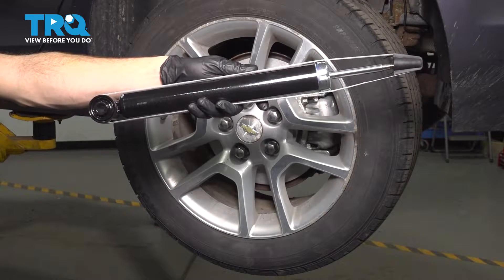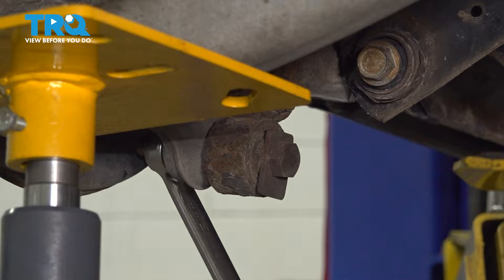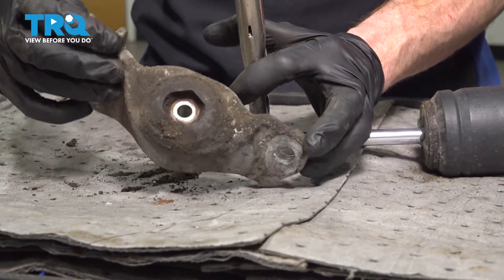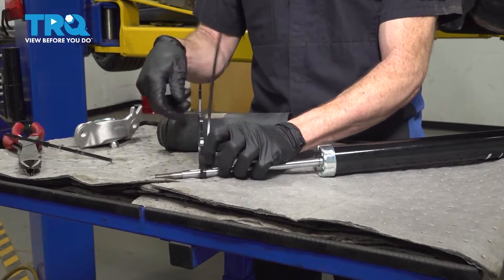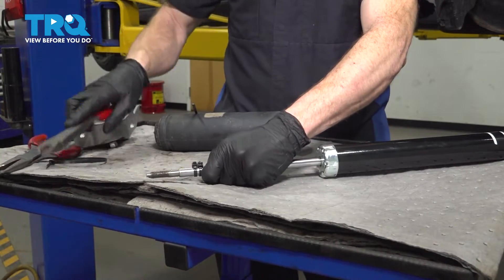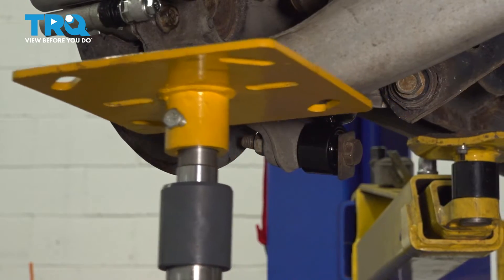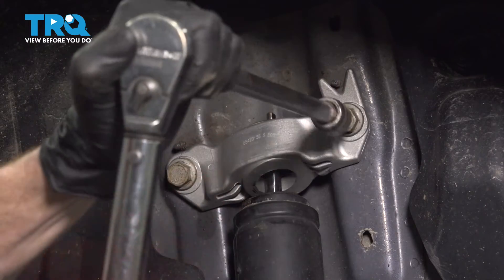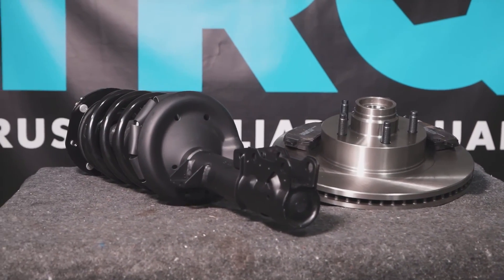How to Replace Rear Shocks 2013-2015 Chevy Malibu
This video shows you how to install shock absorbers on your 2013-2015 Chevy Malibu.  Shock absorbers help your vehicle stay stable and safe. Signs of worn out shocks are knocking or bumping noises, loose handling, or a bouncy or bumpy ride. The typical service life of a shock absorber is 50,000 miles, depending on conditions. TRQ shocks and struts are engineered to fit your vehicle perfectly.

This repair was done on a 2014 Chevrolet Malibu LT 2.5L Sedan 4-Door FWD Automatic and the process should be similar on the following vehicles:
2013 Chevrolet Malibu
2014 Chevrolet Malibu
2015 Chevrolet Malibu

Tools you will need:
• 21mm wrench
• 18mm Socket
• 21mm Socket
• Liquid Thread Locker
• Safety Glasses
• Wire Ties
• Wheel Chocks